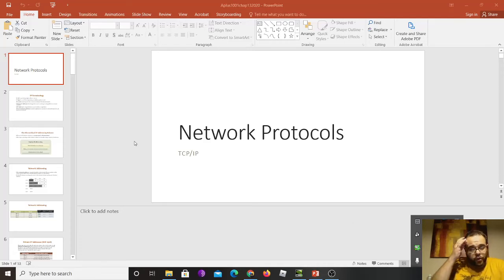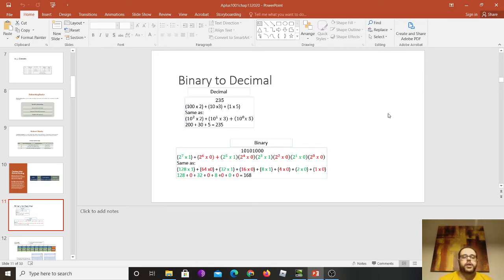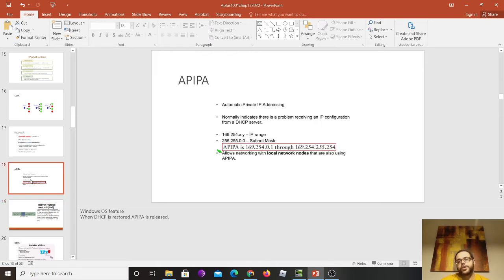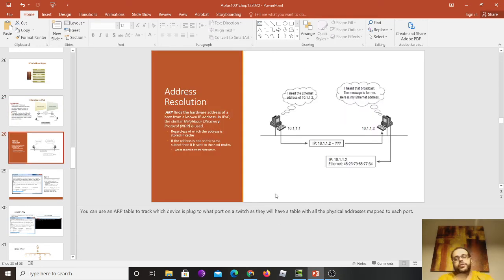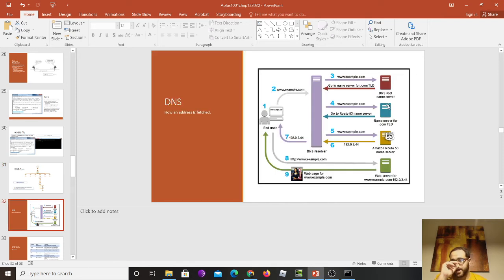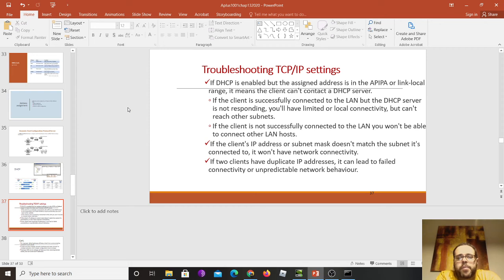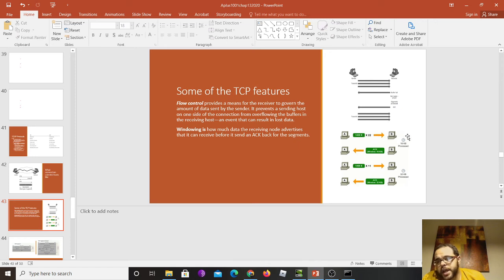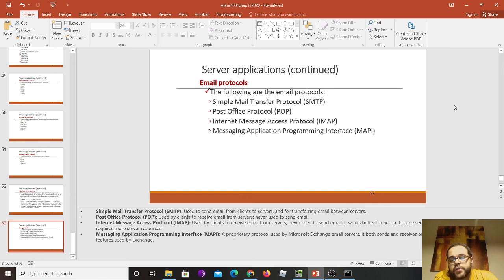Chapter 13 Networking Protocols - Comptia A+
CTS1133C A+ Comprehensive - Lecture-based of the Ucertify book Chapter 13. Goes over Networking Protocols IPv4 and IPv6. Briefly touches subnetting, DNS, DHCP, and ports per the A+ objectives. Not an advanced Networking lecture but a brief overview of several networking elements.